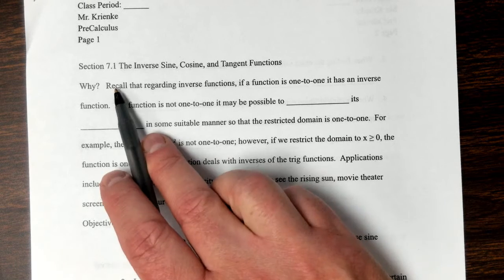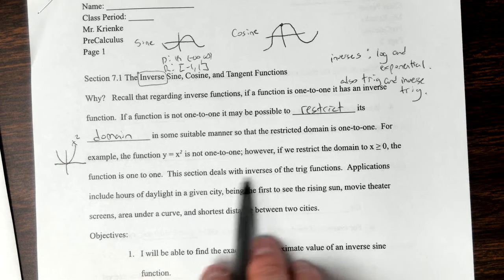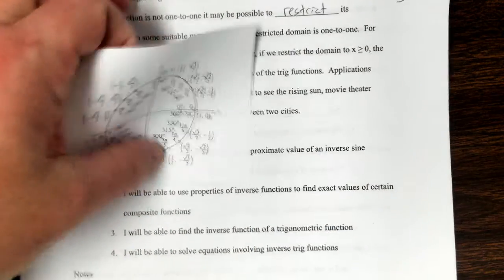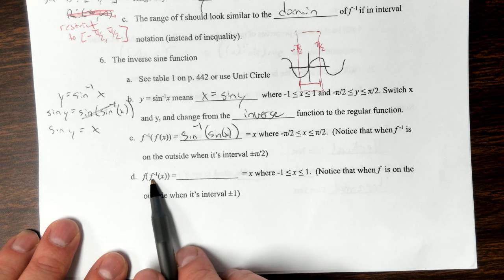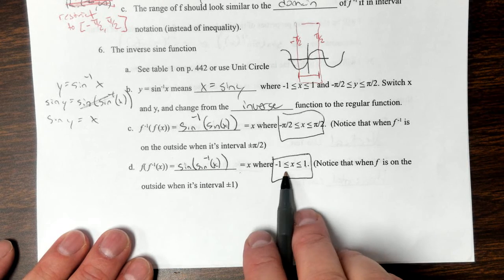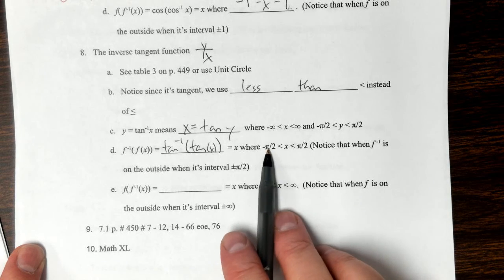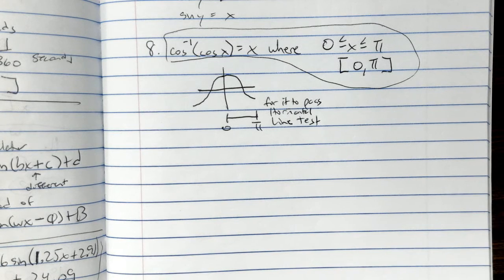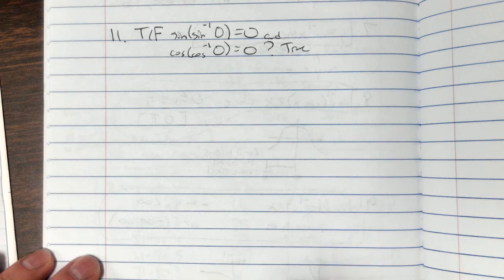PC 7.1 Notes and up to 12